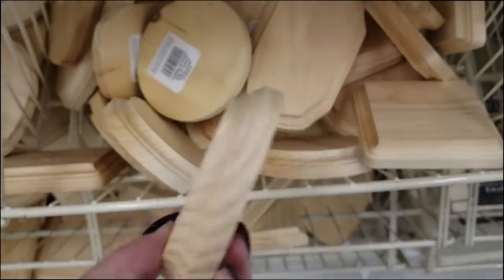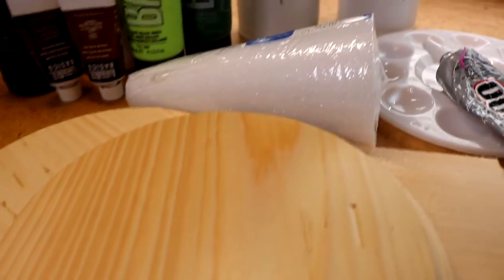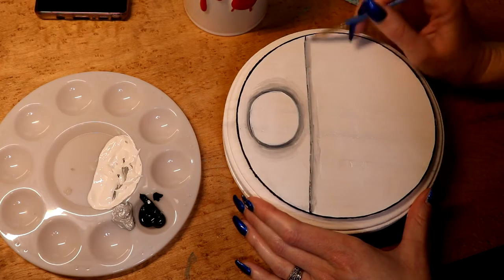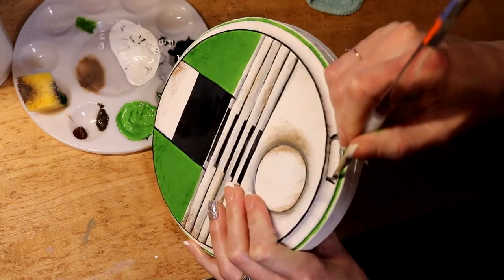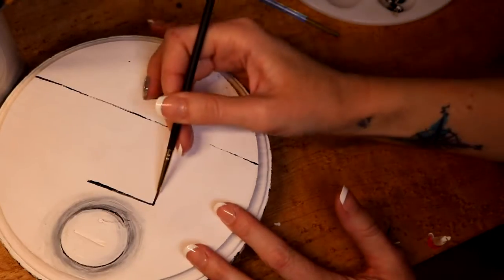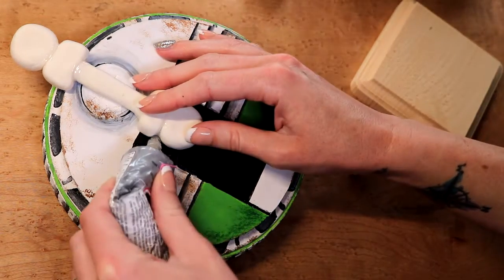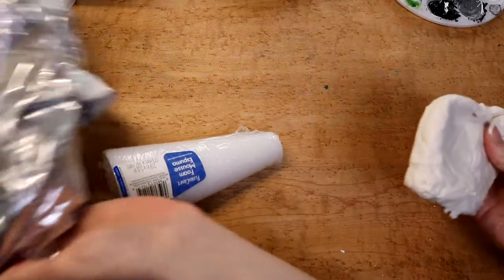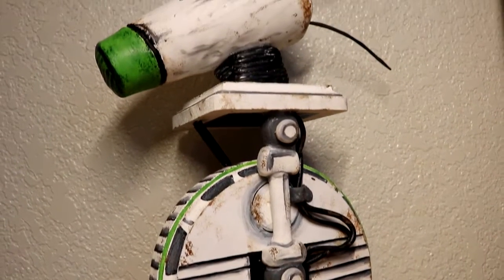DIY D-0 / MAY THE 4TH BE WITH YOU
Welcome Maotrons! MAY THE FOURTH BE WITH YOU! I thought it would be fun to share this D-0 diy as a way to celebrate Star Wars. I hope you all have a great May 4th.

FOLLOW ME »

-products I got at Micheal's
-acrylic paint
-E6000 glue
-Model Magic